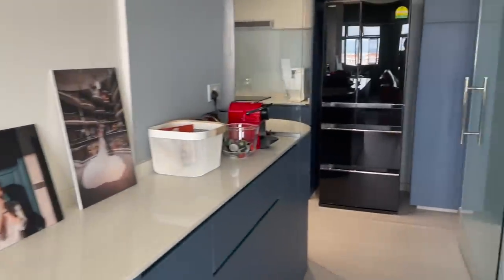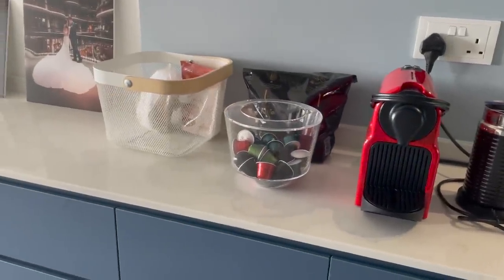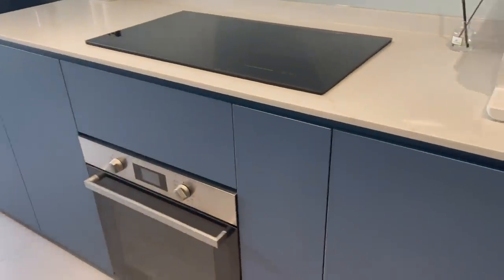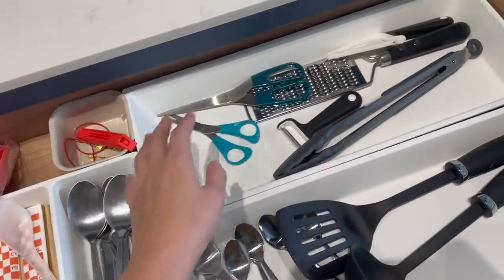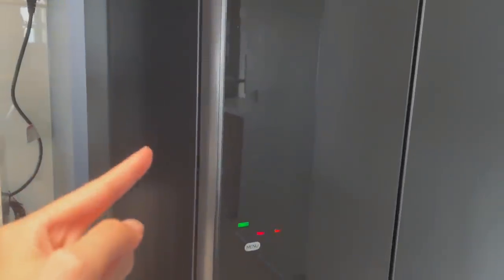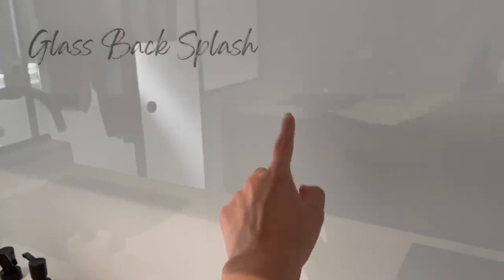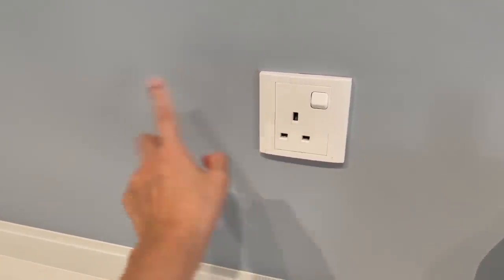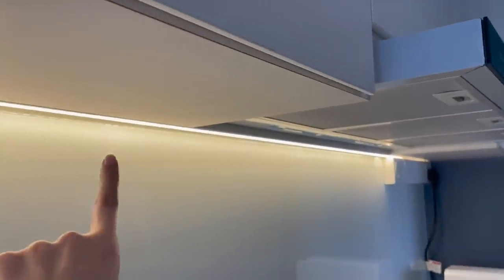10 Kitchen Renovation Tips 🍳 Ep 15 | House Tour | Singapore HDB 4-Room BTO 🏠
It has been 3-month since we moved in! Here's a video to share our 10 tips on kitchen planning and renovation. Some of these are based on what we have applied during our renovation and some are lesson learnt (things to improve one!) 😅 Hopefully, these tips can come handy to you if you are planning a renovation for a kitchen.

00:00 intro
00:20 #1 Customise the height and depth of your cabinets
02:12 #2 Plan how you would like to store your items
03:02 #3 Understand your traffic flow in the kitchen
03:42 #4 Pre-plan the dimension of your cutlery holder/tray
04:41 #5 Maximise storage space in curved corners
05:35 #6 Allow sufficient space around your fridge
06:18 #7 Allow sufficient space for your fridge's door
06:57 #8 Make cleaning as easy as possible
08:43 #9 Plan the number and position of your powerpoints
09:45 #10 Plan for your kitchen lightings